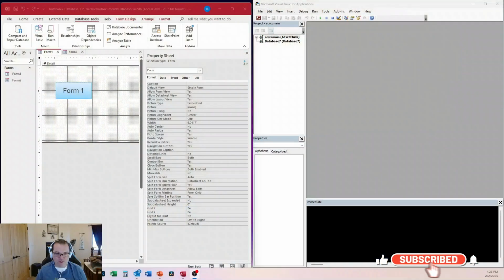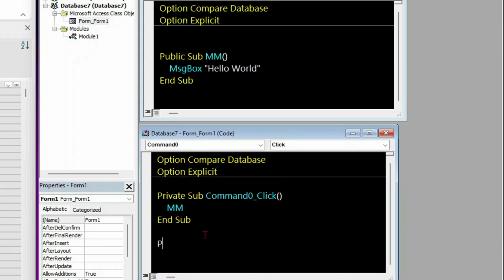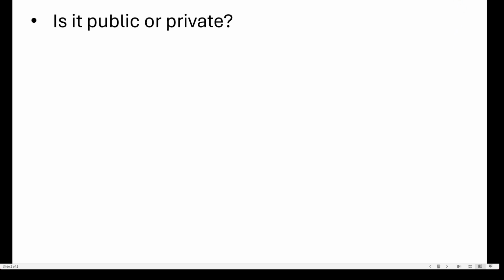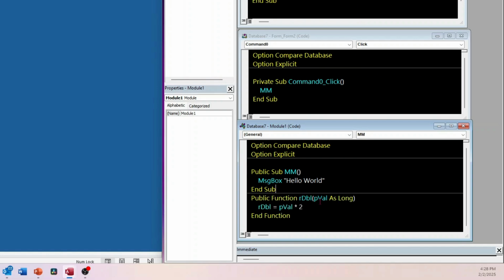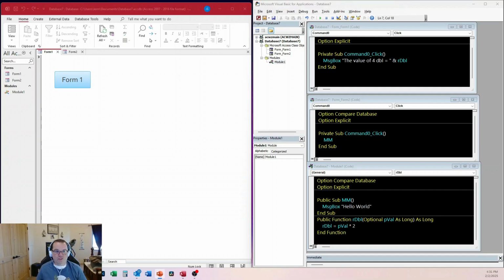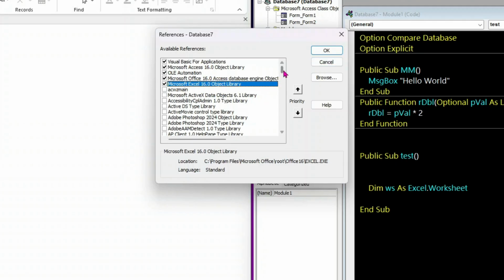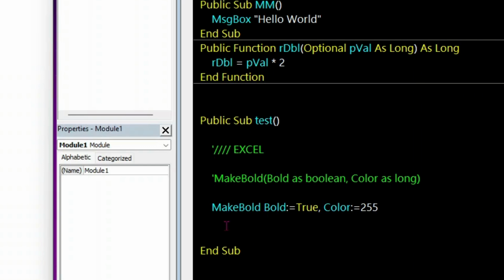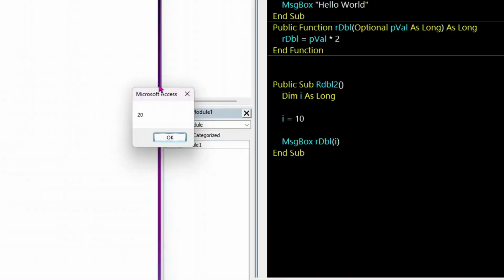Learn How to call VBA procedures in Microsoft Access and Excel! (VBA tutorial)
This is a direct response to a viewer - How do we call a VBA procedure from within Access? (or for that matter, Excel?)

This video addresses several considerations!